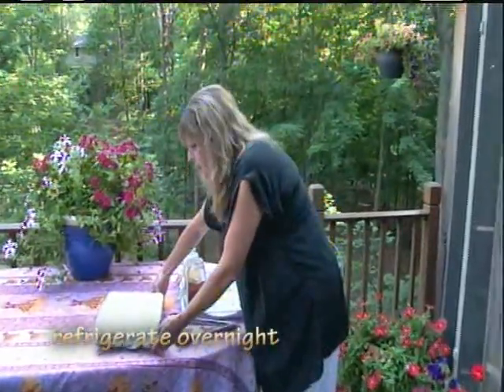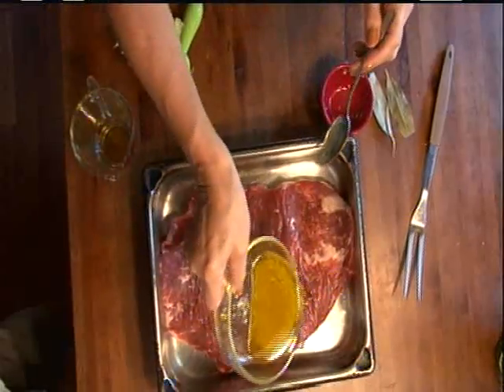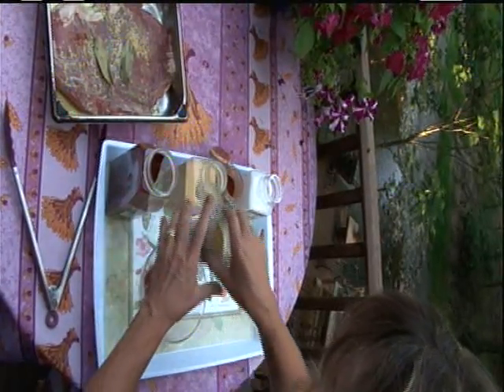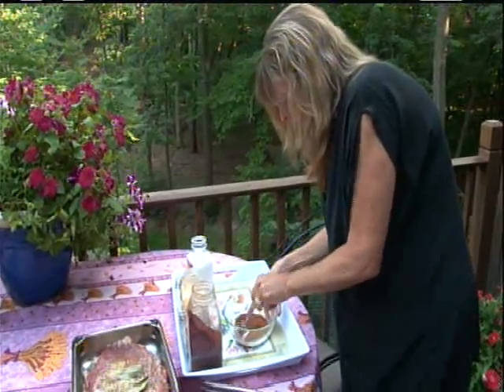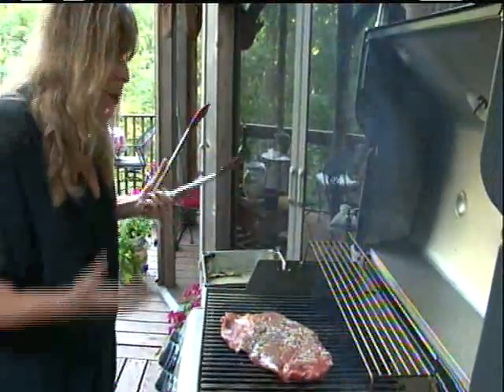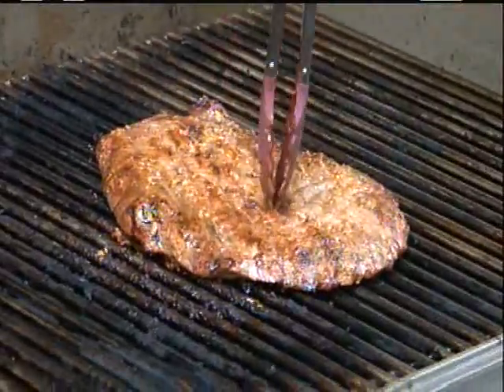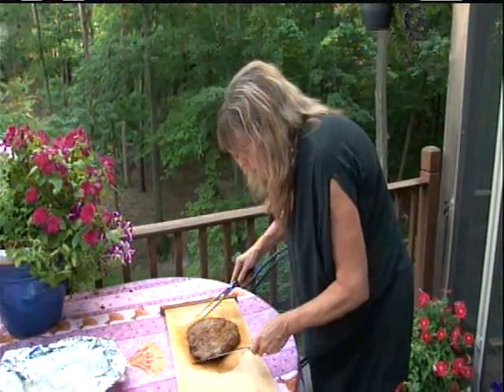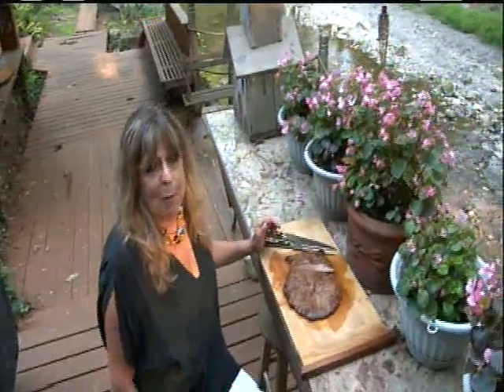Portuguese Flank Steak on the Grill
A simple overnight marinade and a flurry of spices seared onto this steak makes for a great Portugal memory.